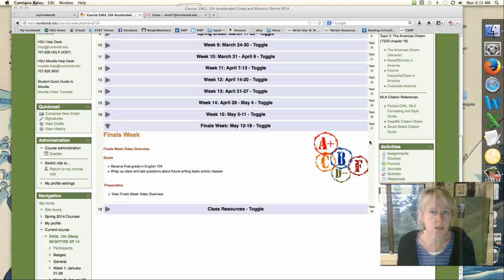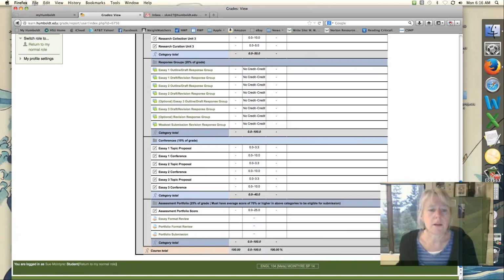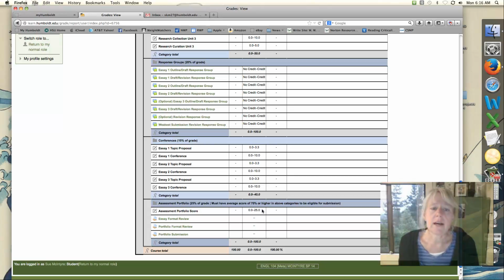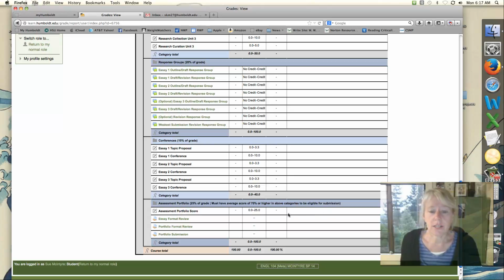ENG 104 Finals Week Overview Video SP14